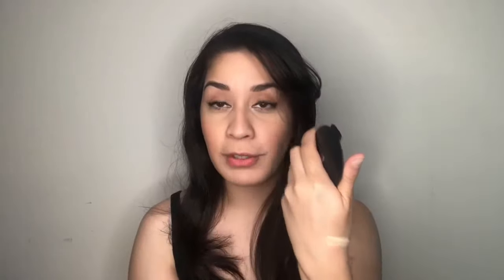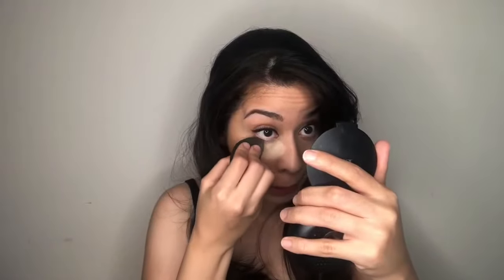KIM KARDASHIAN BANANA POWDER $9 ONLY! Tatak Pinoy Momshie! | ItsAllAboutSaw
Hey Loves!

I love makeup’s DUPE Who doesn’t?

Ever since, I set my undereye with a transparent powder. but it doesn’t conceal or set my concealer well. So find a dupe for Ben Nye Banana Powder. And When I got a chance to explore Watson in the Philippines. I finally found the Yellow Banana Powder-  in a compact 😅 but hey! It does the job well.

Features & Shades
2 cake powder compact - Silk